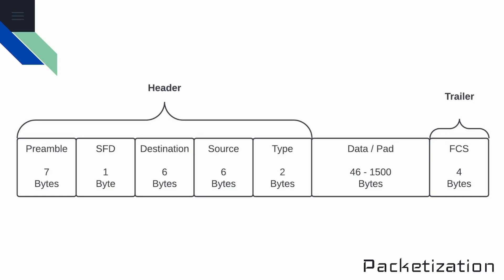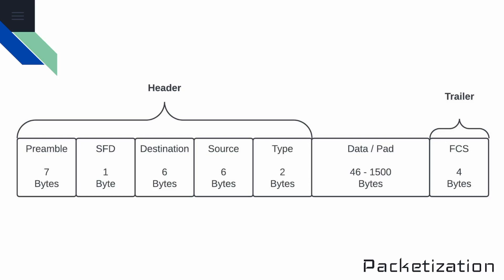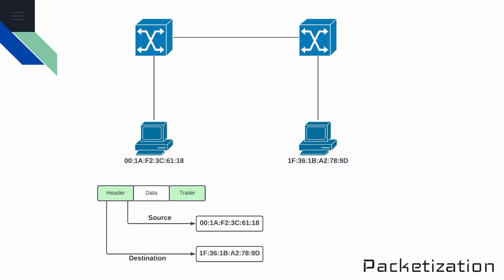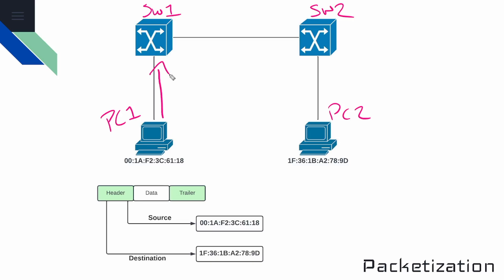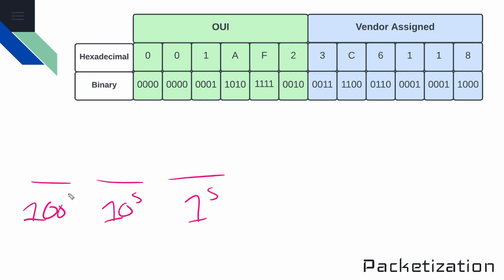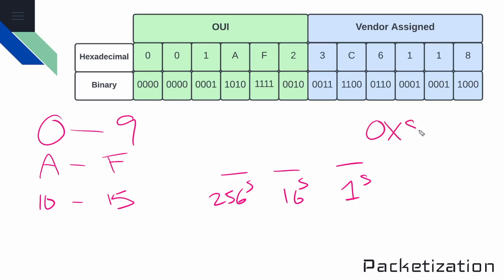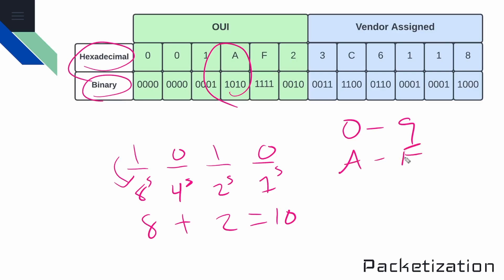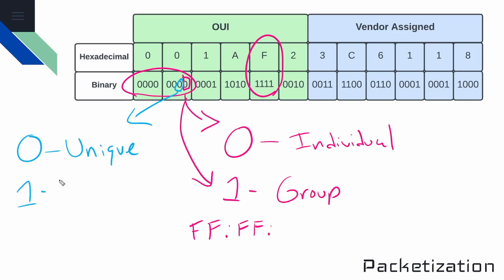Master Ethernet Switching and Addressing Like a Pro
In this video, I go over the structure of an ethernet frame, ethernet addressing, basic ethernet switching concepts, and hexadecimal

Timestamps
00:00 Intro
00:14 Frame Structure
03:17 Ethernet Addressing
05:13 Ethernet Switching
07:54 Decimal
09:07 Hexadecimal
12:30 Least Significant Bit
13:58 Universal Bit
15:07 Outro